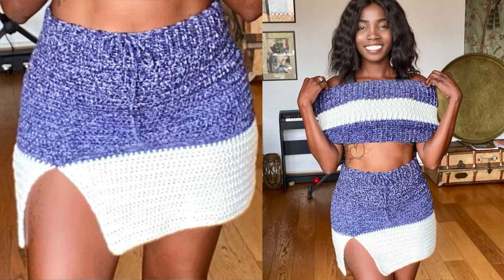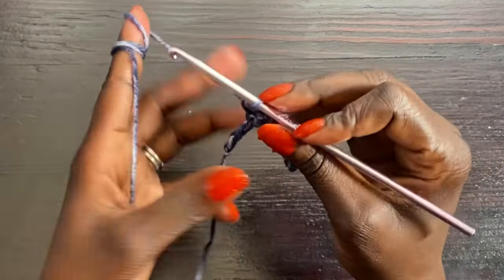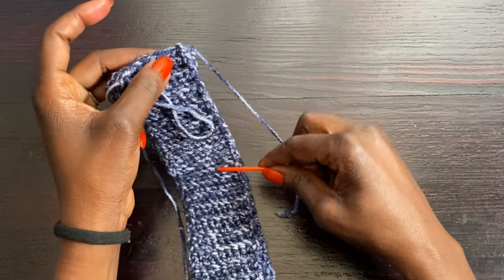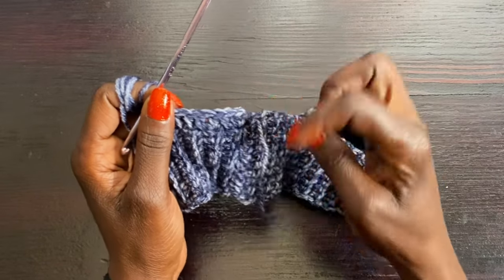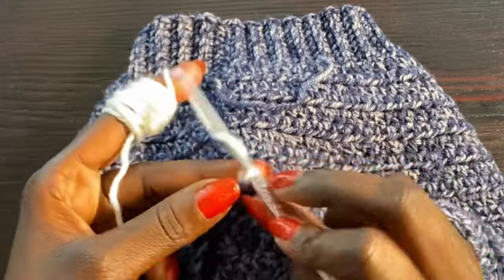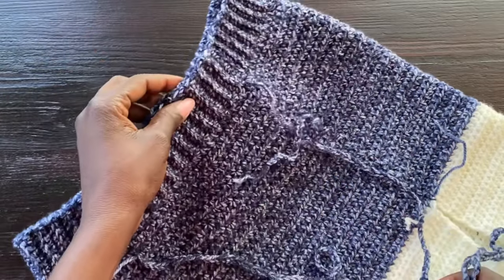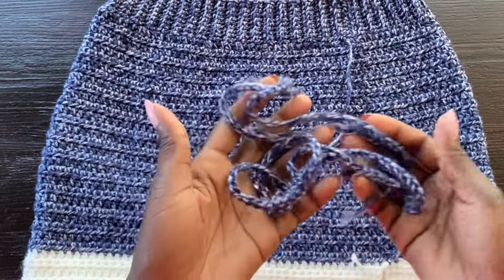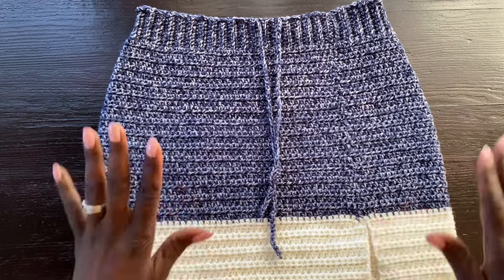How To Crochet A Mini Skirt With A Slit | Easy Step By Step Tutorial That Is Beginner Friendly